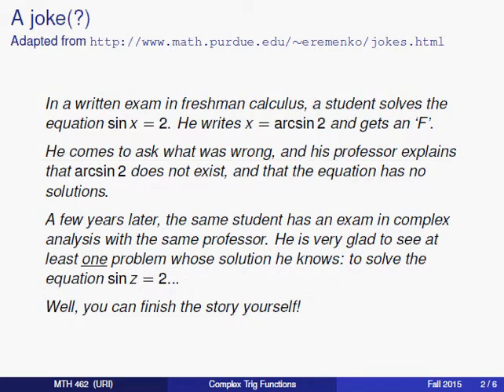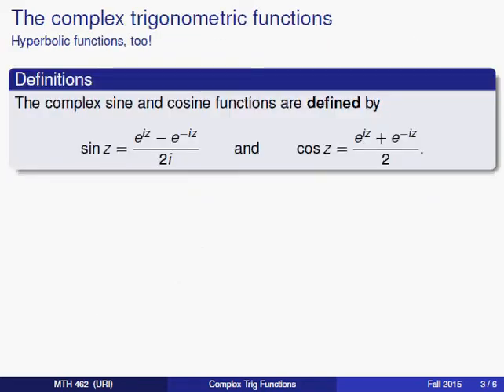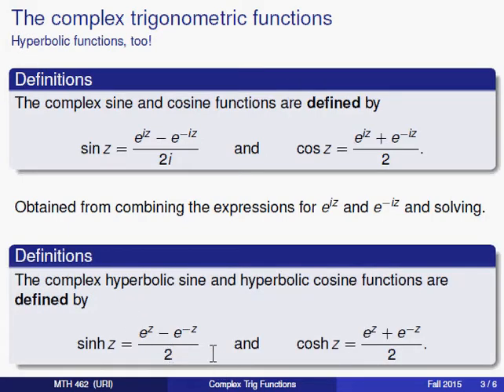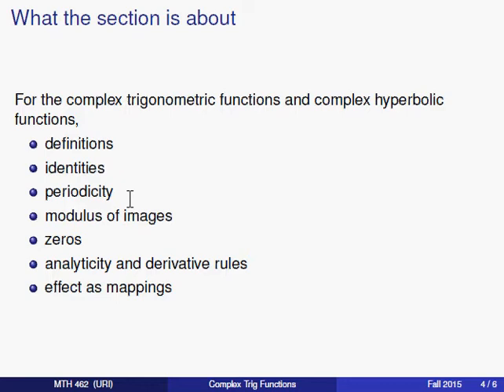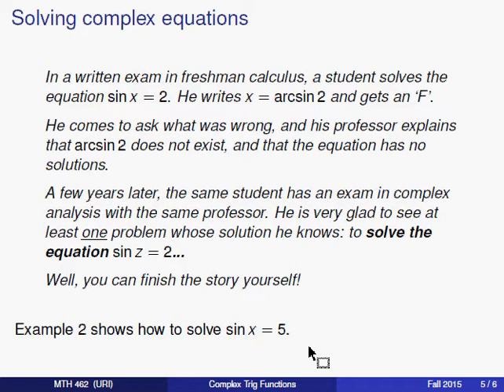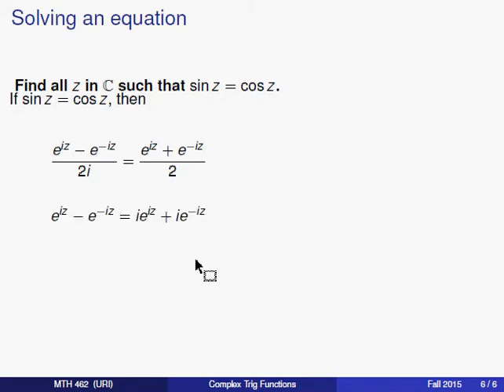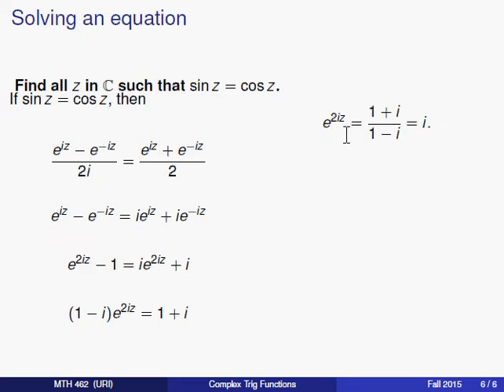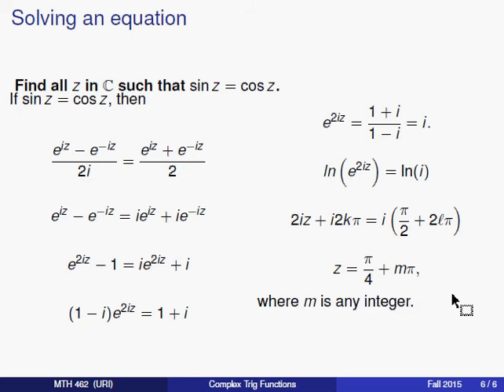Complex Trigonometric Functions: An Introductory Example